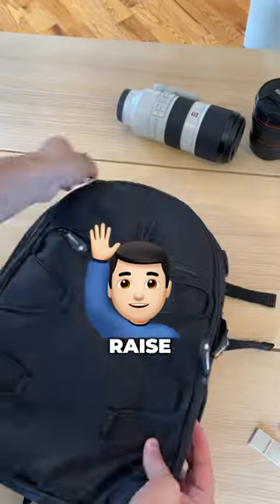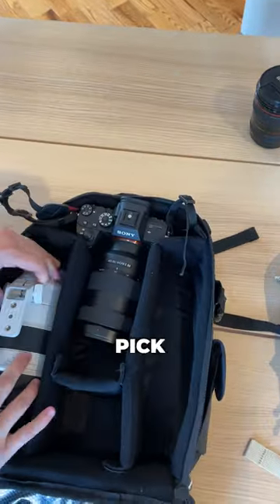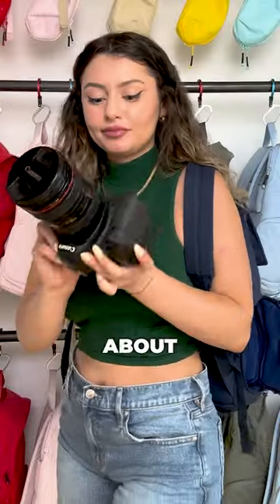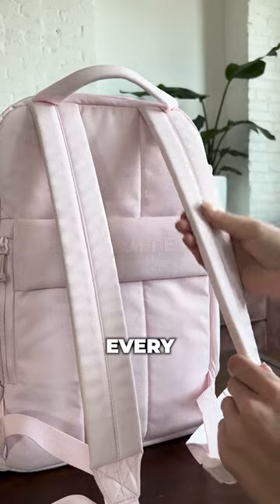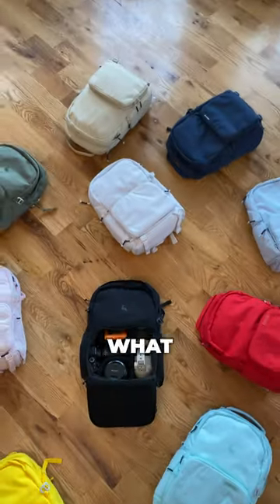A camera bag that's NOT DUMB?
Never tolerate boring camera bags!